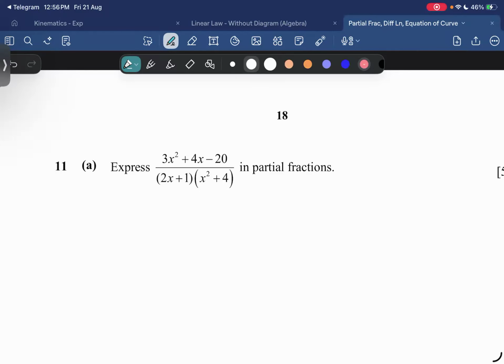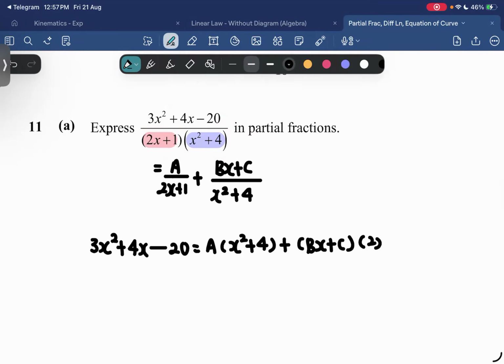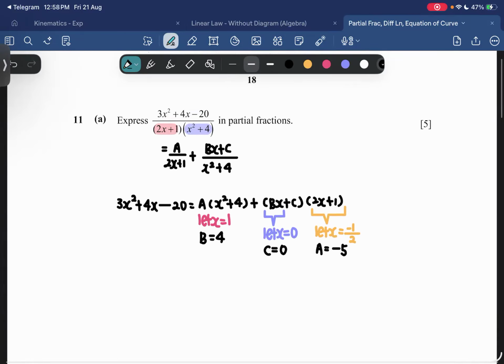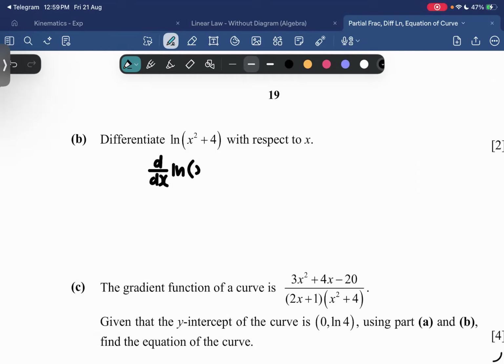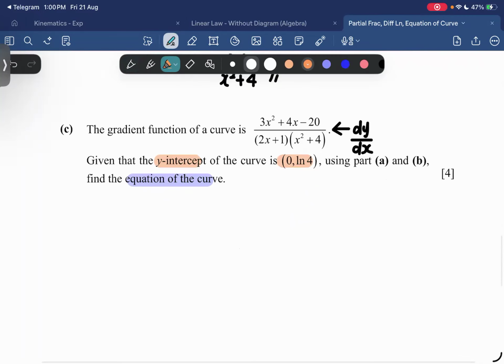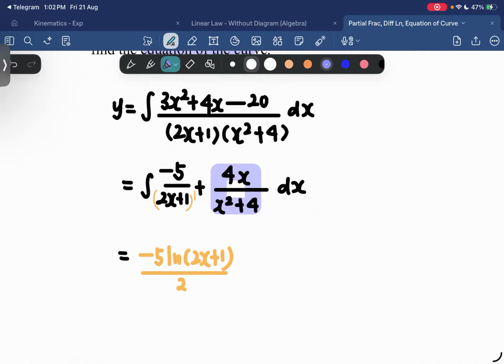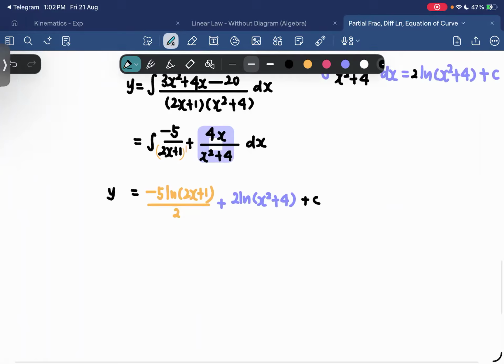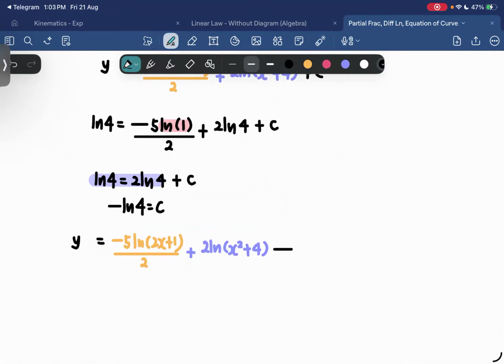FAST PASS SERIES: Differentiation and Integration - Hence